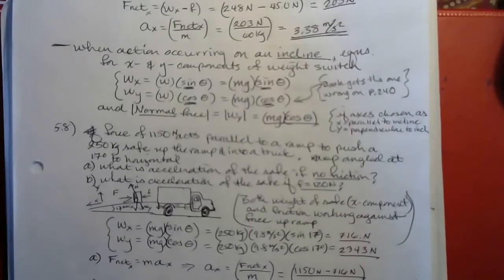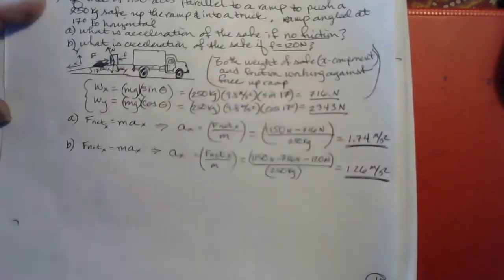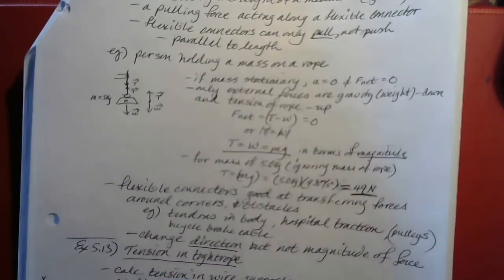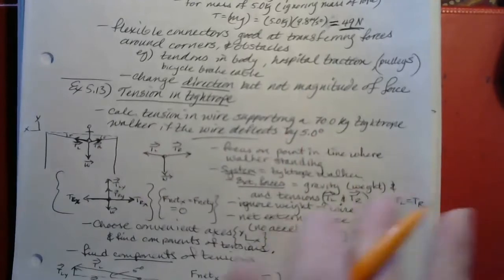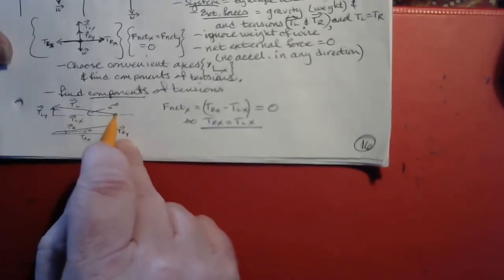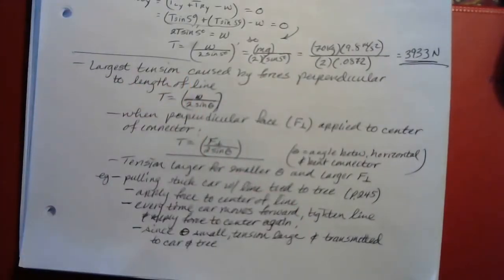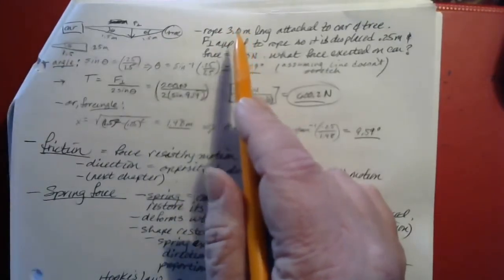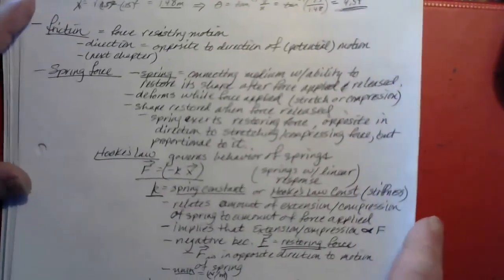VM Phys Week of 11 16 20 Lect 2, Pt C